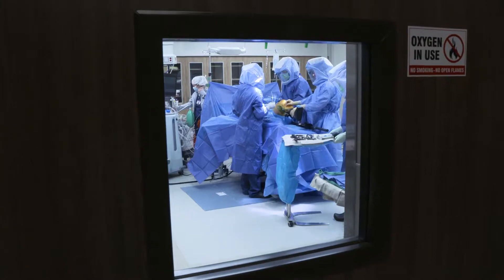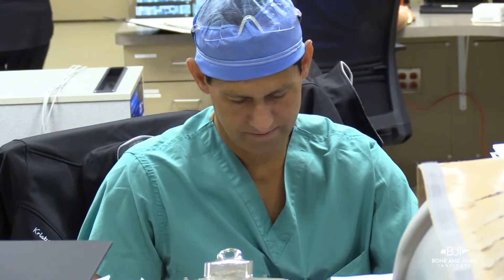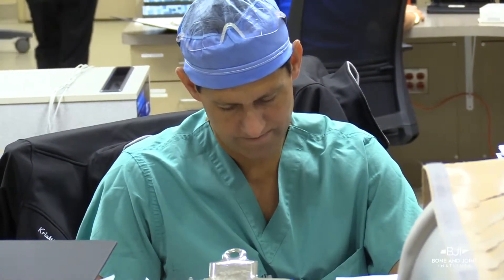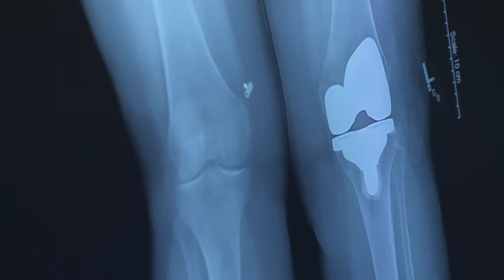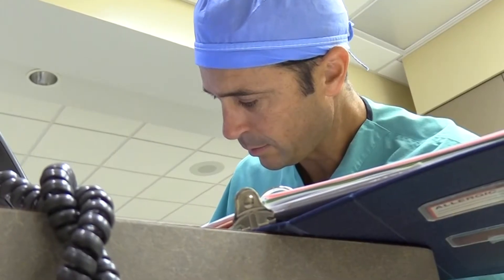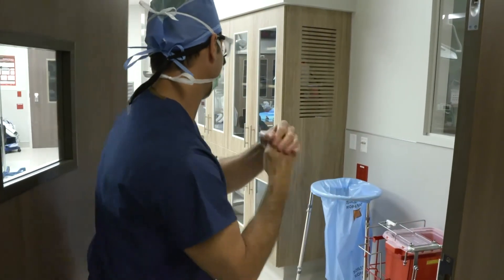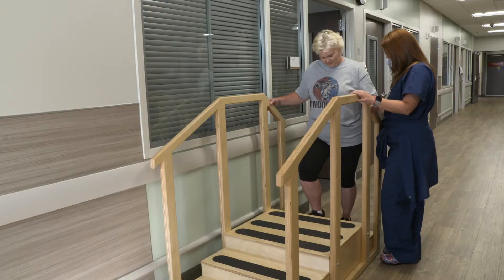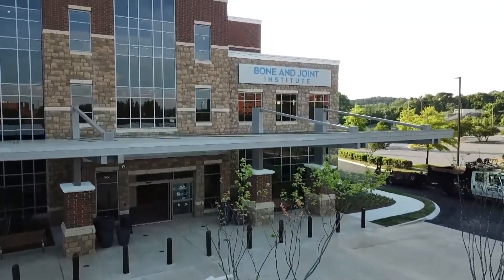The Outpatient Total Joint Program - Bone and Joint Institute of Tennessee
Get comprehensive orthopaedic care with outpatient total joint replacement.
When hip and knee pain becomes more than an occasional annoyance, specialists from the Bone and Joint Institute of Tennessee are here to help. Using advanced tissue sparing treatment options for total hip replacement (anterior approach and posterior approach) as well as partial knee and total knee replacement surgery, our team will create a customized care plan to help relieve pain and restore mobility.Joint replacement surgery is a highly effective way of eliminating pain, correcting a deformity and helping improve mobility. Joint replacement is not one-size-fits-all, and neither is our multifaceted treatment plan.We offer patients an advanced, personalized approach to surgery that includes education, physical therapy/occupational therapy, injections and ongoing support.Our surgeons utilize the most advanced technology, including the Mako Robotic-Arm Assisted Surgery and MakoSmart Robotics. This technology allows more precise incisions, more careful soft tissue handling resulting in less recovery time and better function for the patient.Not sure if joint replacement is right for you?Want to explore surgical AND nonsurgical options?Give us a call at or go online to Common Hip and Knee Conditions
Arthritis
Hip Dysplasia
Hip Fractures
Hip Bursitis
Dislocations
Joint Pain
Hip and Knee Injuries
And More
Providers Performing This Specialty:
Scott Arthur, M.D. (Knee only)
Cory Calendine, M.D.
Colin Looney, M.D.
Brian Perkinson, M.D.
Christopher Stark, M.D.
Paul Thomas, M.D.